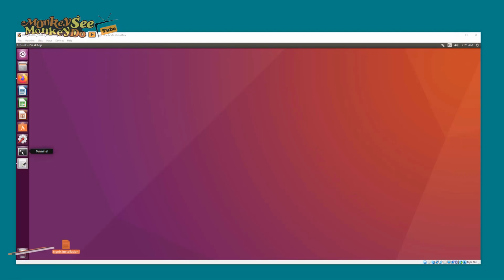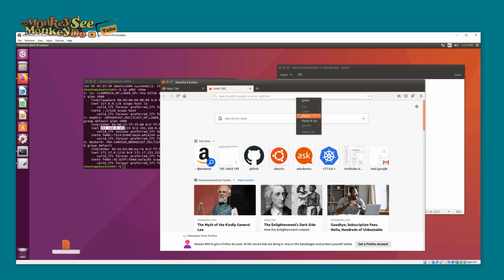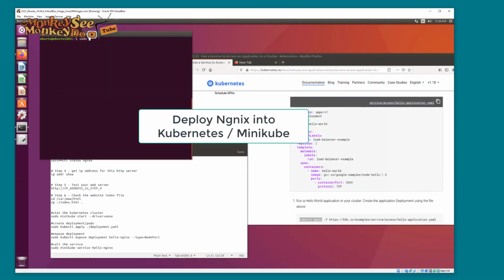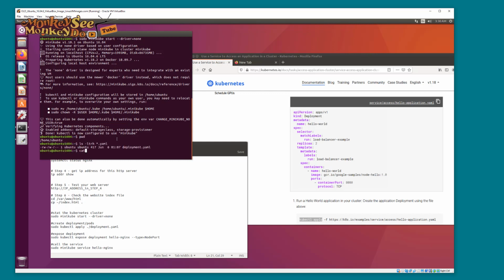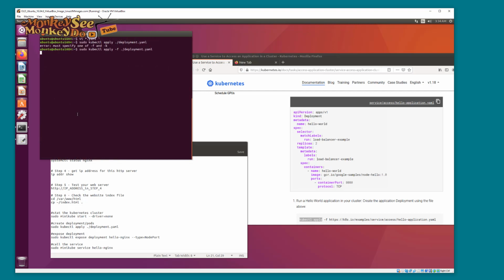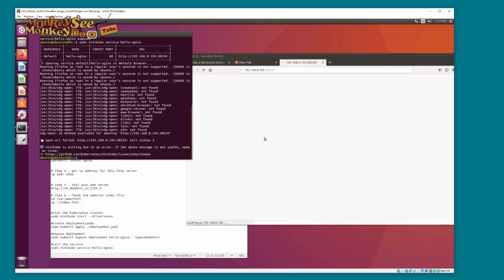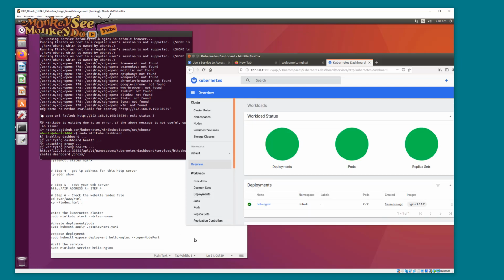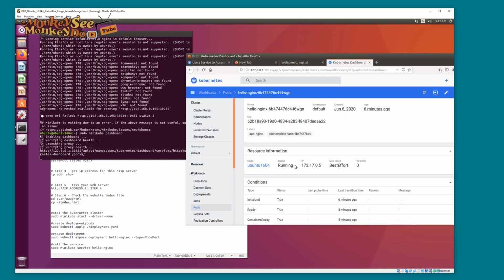How to run Nginx in Ubuntu and how to deploy Nginx in Minikube (Kubernetes)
Running web server is getting much more involved. This tutorial shows how traditionally we create static web Nginx server on Linux Ubuntu server. In contrast, we also demonstrate how to deploy the same Nginx into Kubernete using minikube.  Lastly we explored the minikube dashboard of two replicas of Nginx pods. We contrasted two methods of starting Ngnix web servers from fault tolerance and site availability stand point.